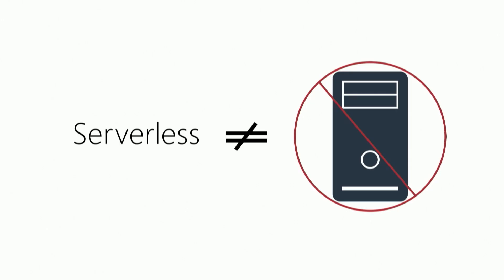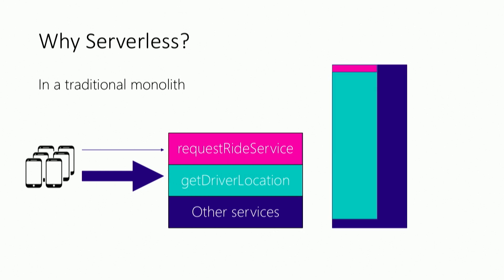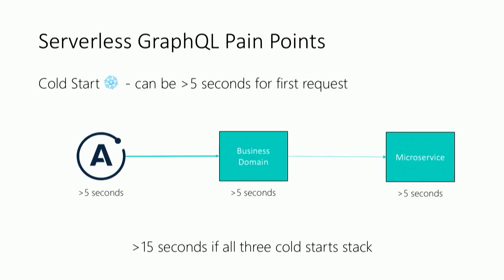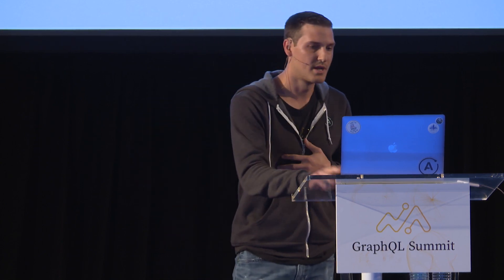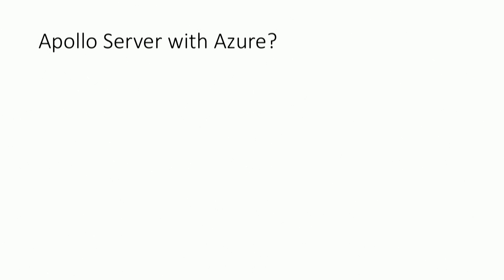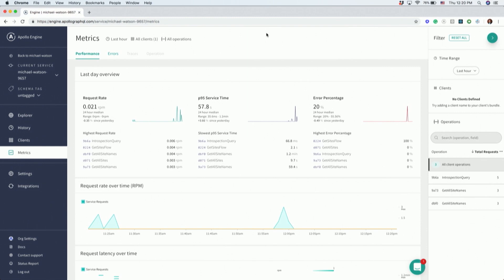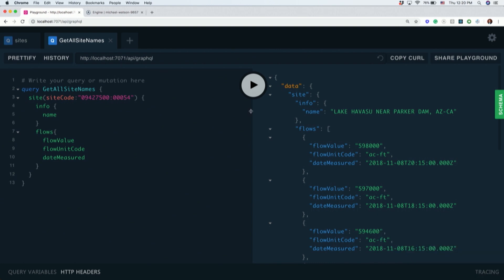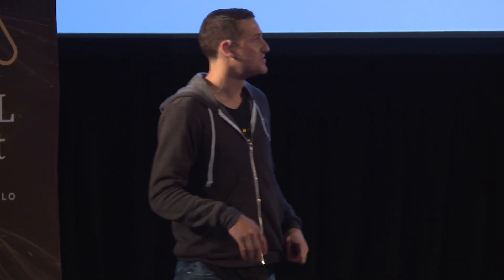Serverless GraphQL (Michael Watson)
Talk from GraphQL Summit 2018 - Nov 8, 2018

Michael Watson, a Customer Success Engineer at Apollo, showcases how GraphQL and serverless work great together with the Apollo GraphQL Platform! Serverless enables you to not only isolate the resources feeding your GraphQL server, but also your GraphQL server. We're working on supporting Apollo Server running in various serverless environments like AWS Lambda and Azure Functions.